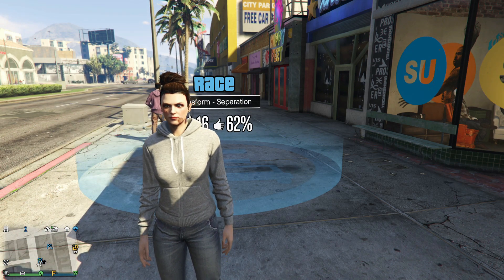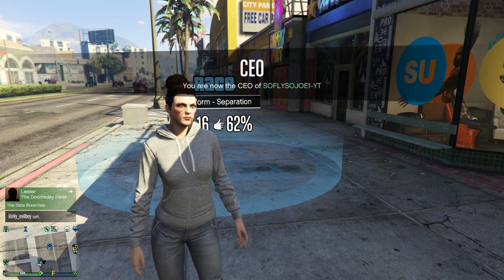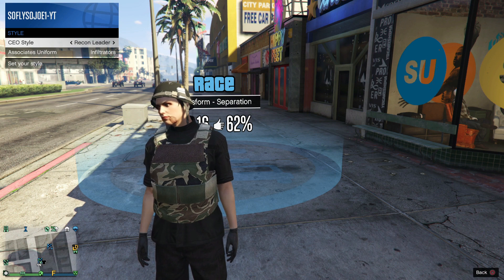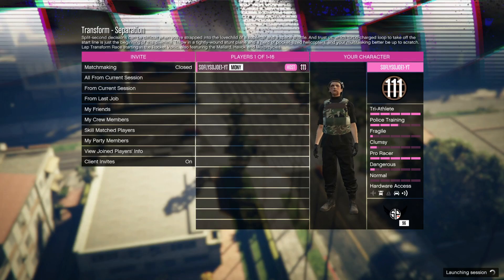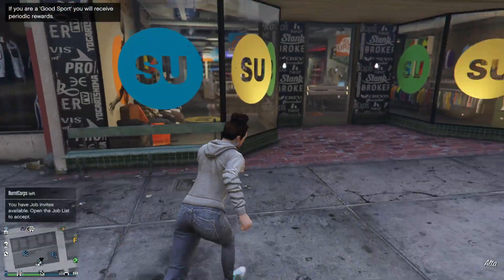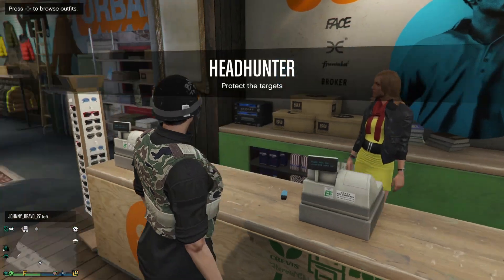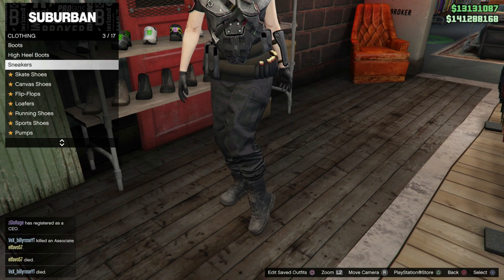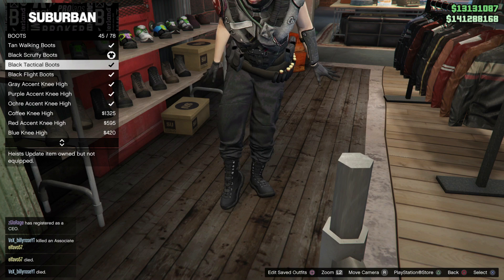*SOLO* BLACK JOGGERS TUTORIAL (NO MOC)| GTA5ONLINE | PATCH 1.64